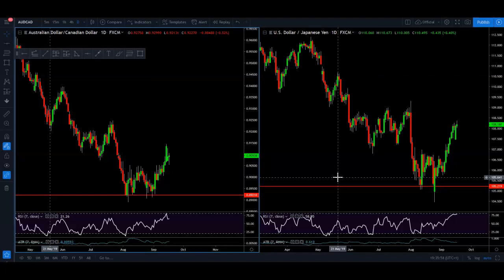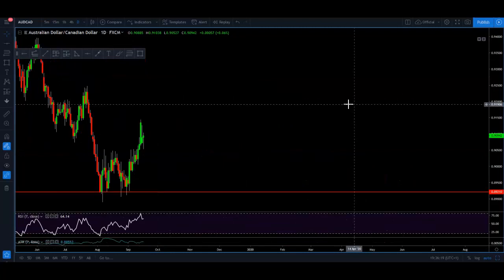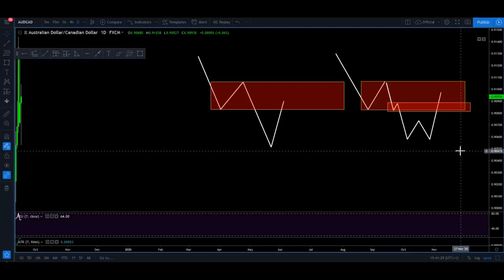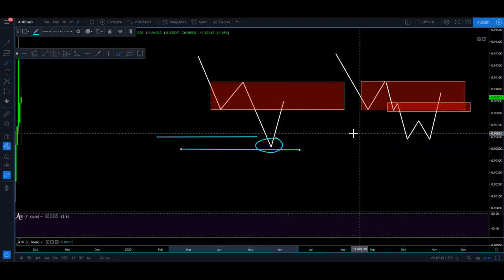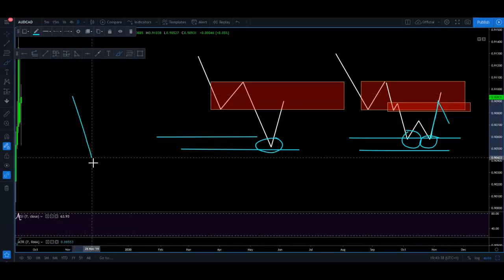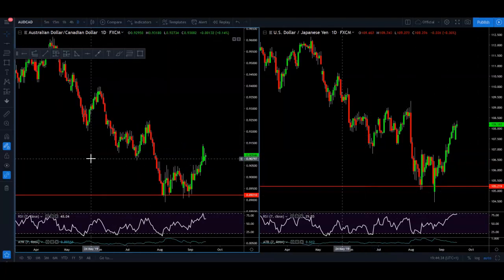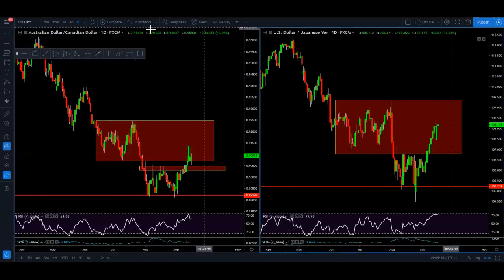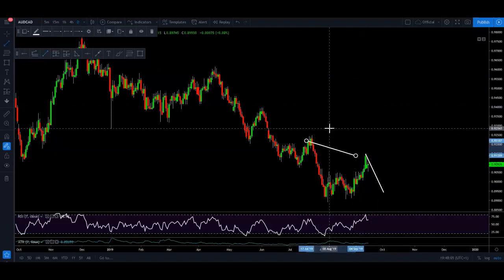Is The Trend Over After This?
This video discusses how double tops and bottoms can vary and how you can know whether the trend is over and you should stop looking fo the next retest or extension of the trend. Little things like this can be used to improve aggression in the markets and increase your ROI at the end of the year.

Lachplaystrading.blog